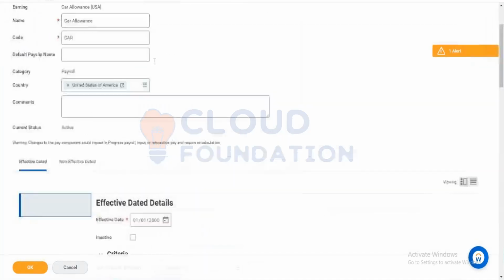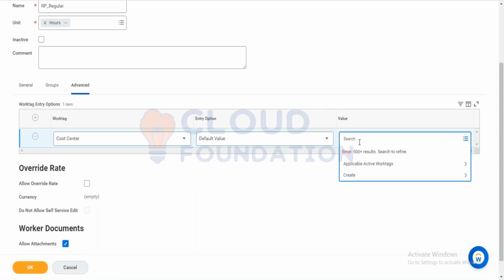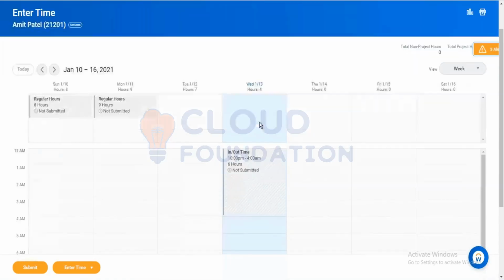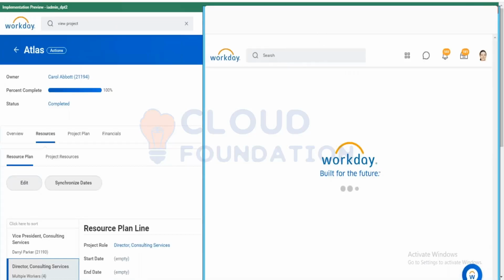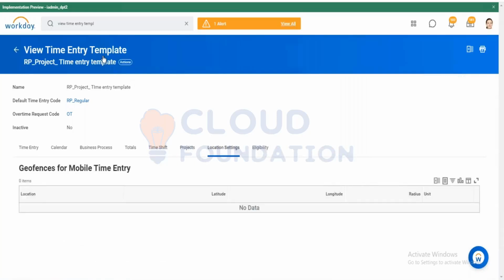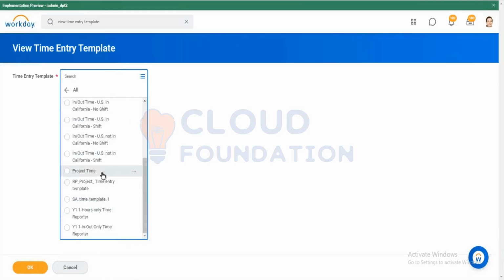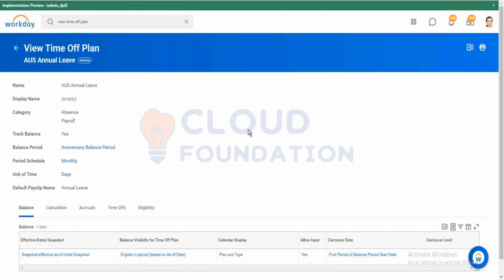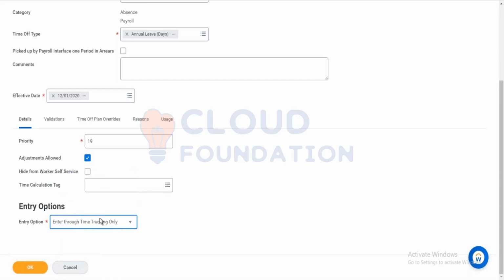Workday time tracking 4